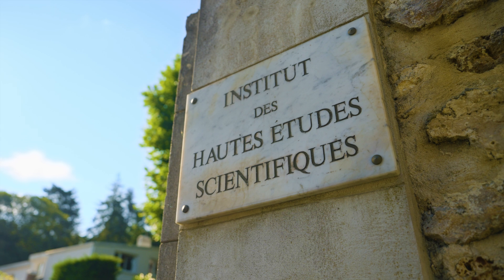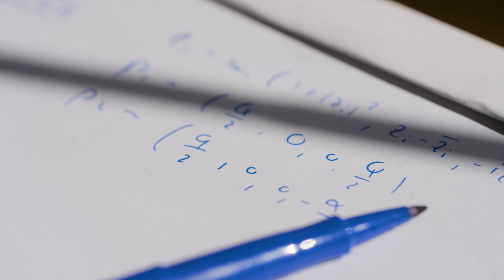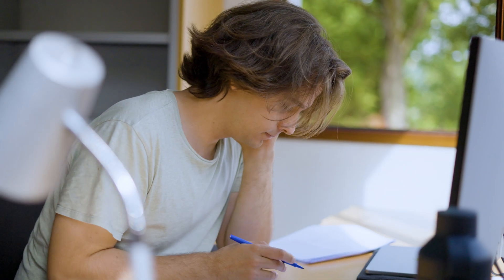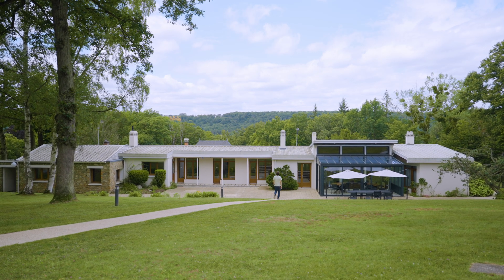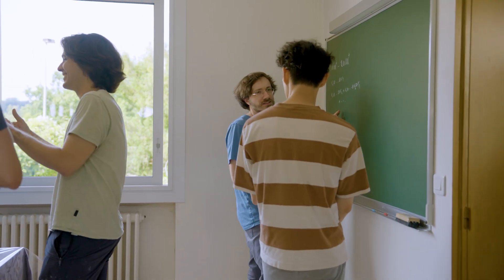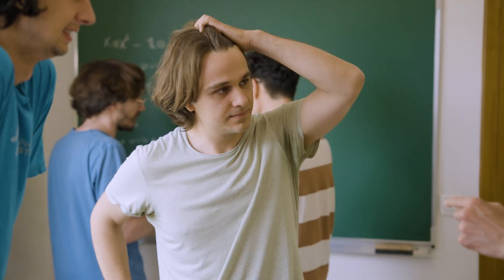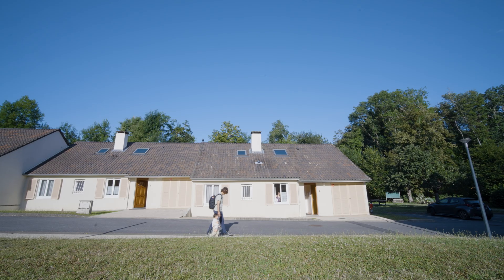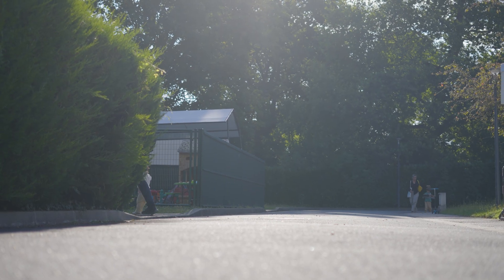Julio Parra-Martinez, Permanent Professor of Physics at IHES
Julio Parra-Martinez joined IHES as a Permanent Professor in Physics in May 2024. His research interests lie in quantum and effective field theory. Continuing work initiated during his PhD, Julio Parra-Martinez is using scattering amplitudes to understand the behavior of black holes – objects not intuitively thought to relate to the quantum world.

Julio Parra-Martinez, Professeur Permanent en physique à l'IHES.

Julio Parra-Martinez a rejoint l’IHES en tant que professeur permanent en physique en mai 2024. Les intérêts de recherche de Julio Parra-Martinez portent principalement sur la théorie quantique des champs et la théorie effective.

Des sous-titres en français sont disponibles pour cette vidéo.

© IHES / AiR - Art in Research